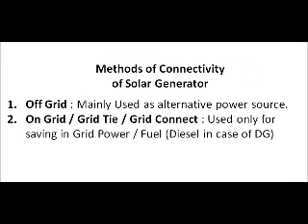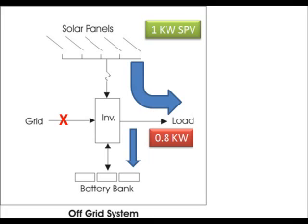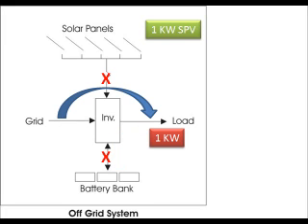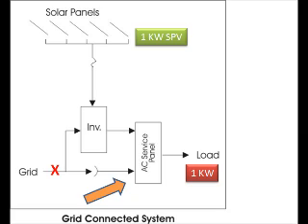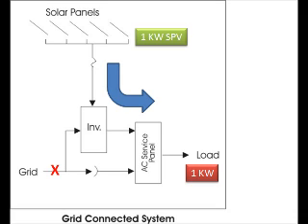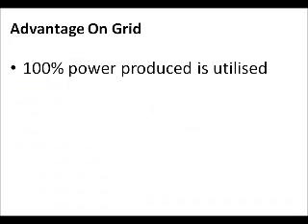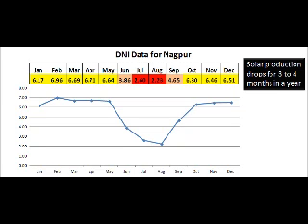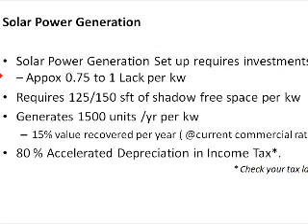off grid & on grid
Basic Concept for Off Grid & On Grid Connectivity of Solar Power Generation : Advantages & Drawbacks